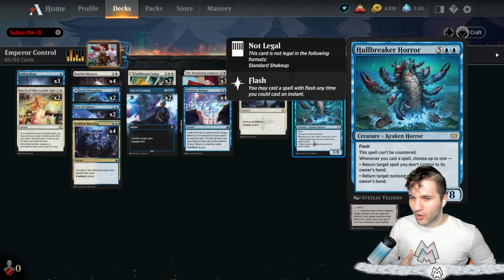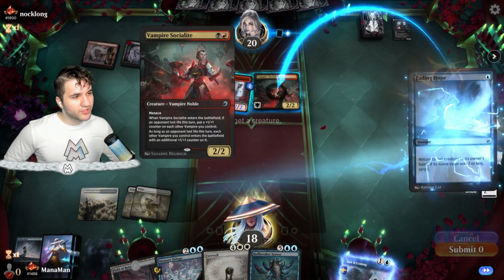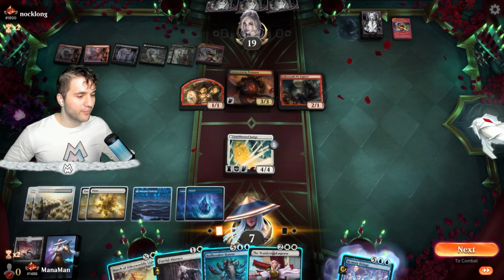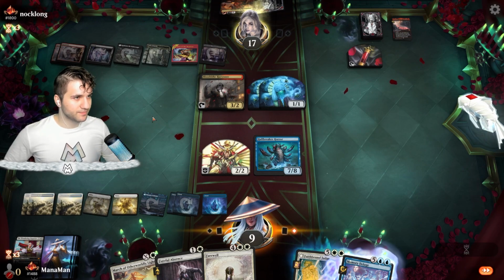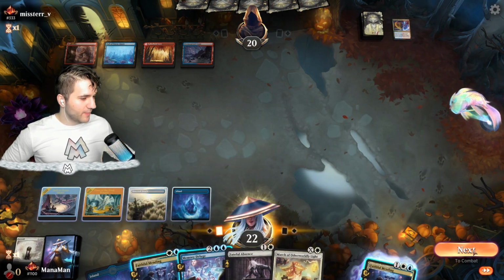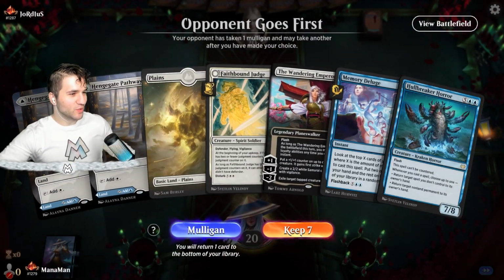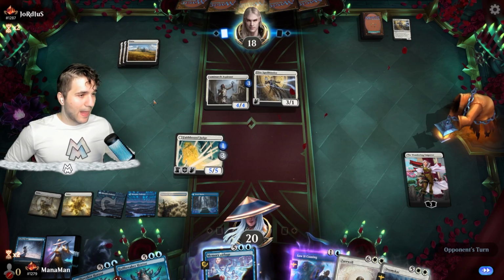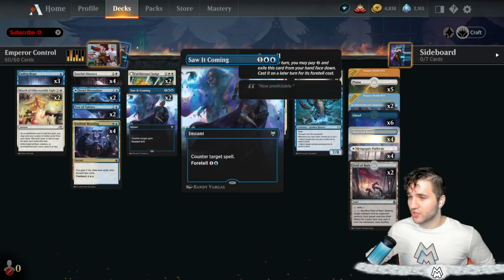👒 EMPEROR CONTROL 👒 Mythic Kamigawa Neon Dynasty | Standard Ranked MTG Magic Arena Ep. 96 🟡🔵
Deck
5 Plains
6 Island
2 Field of Ruin
2 Jwari Disruption
3 Doomskar
2 Saw It Coming
4 Hengegate Pathway
2 Test of Talents
1 Cave of the Frost Dragon
2 Hall of Storm Giants
4 Fateful Absence
3 Fading Hope
4 Memory Deluge
4 Faithful Mending
4 Deserted Beach
2 Faithbound Judge
3 Hullbreaker Horror
2 Farewell
2 March of Otherworldly Light
3 The Wandering Emperor

00:00 - Intro
03:25 - Rakdos? Pfft
19:04 - Unleash the Kraken!
25:30 - Avenge the Emperor!
35:03 - The Hideout